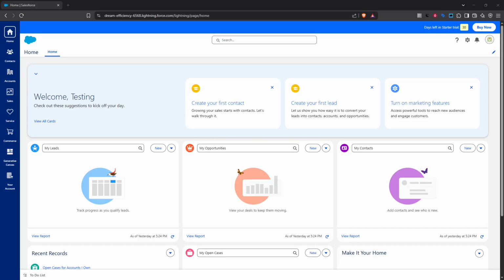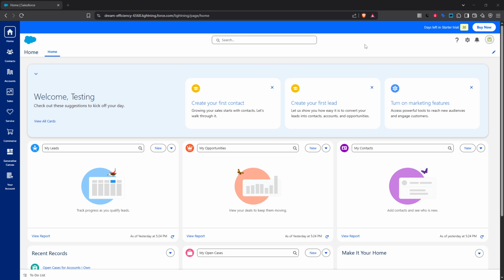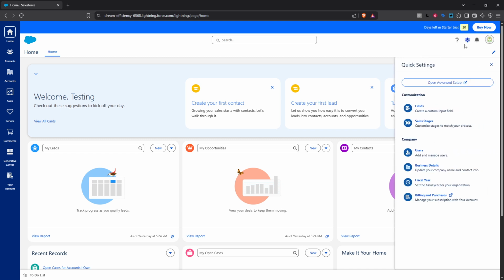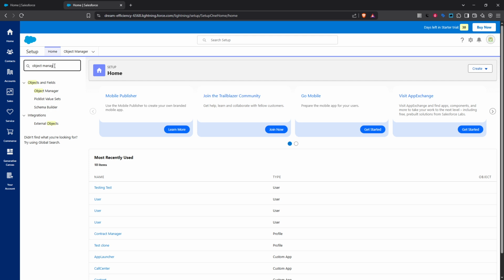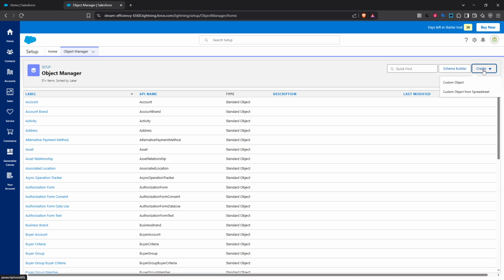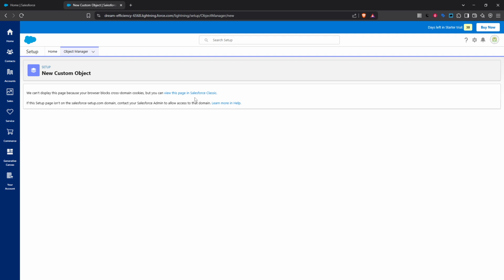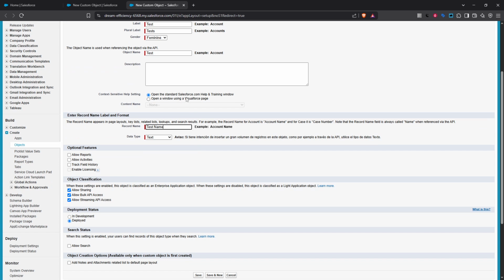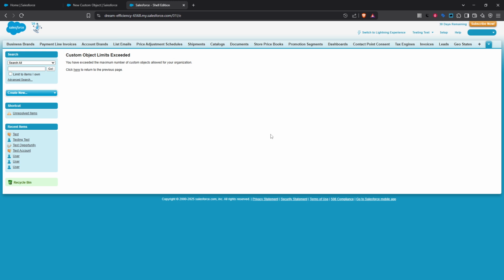How To Add Object to App in Salesforce [2025 Full Guide]